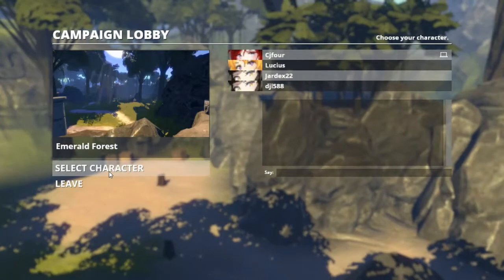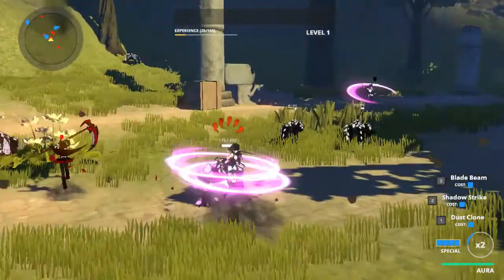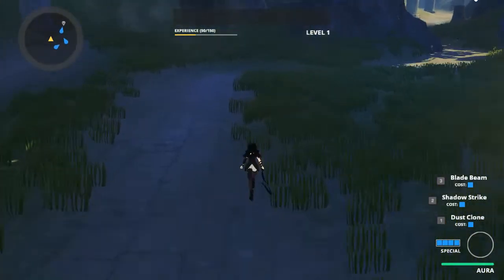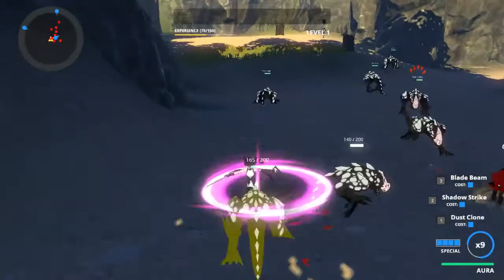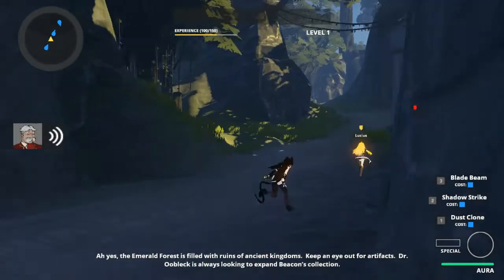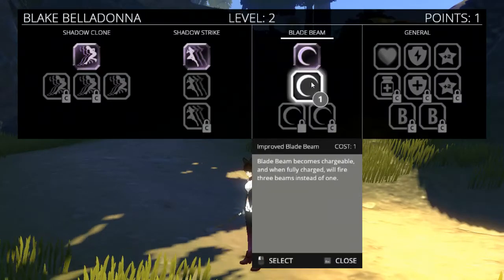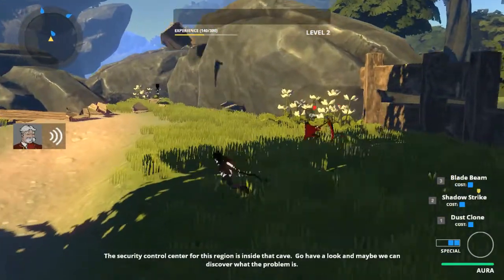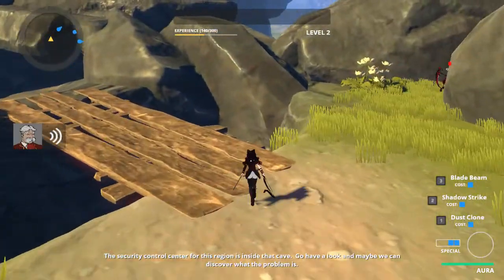Lets Play RWBY: Grim Eclipse Part 1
Today I take on The hack'n'slash where everything turns into a gun (no exceptions).  Note that the game is still in early access and may be improved upon in the future.  If you want to grow with it, check it out